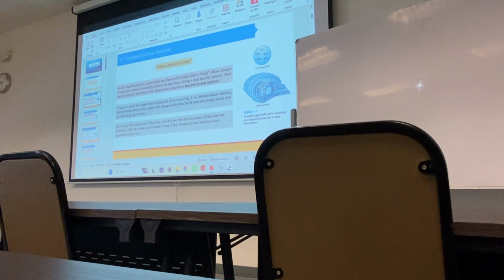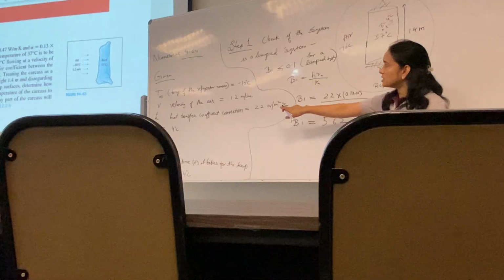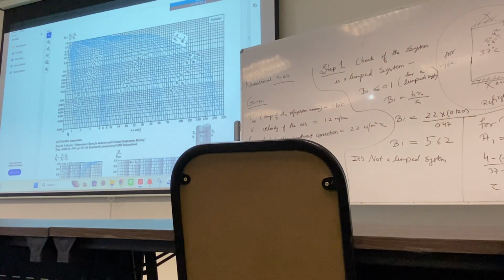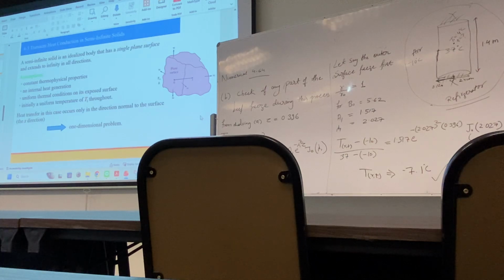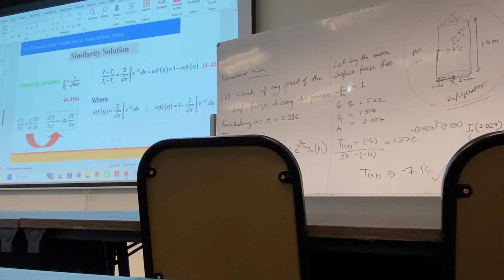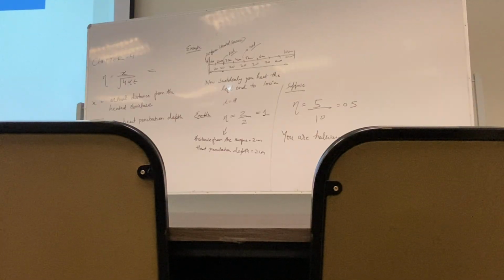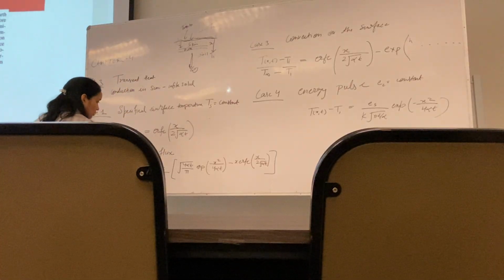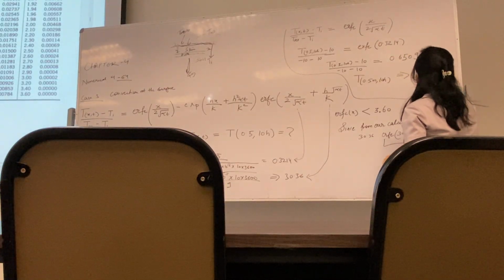20/7/69 part1 Ch4เน้นๆ